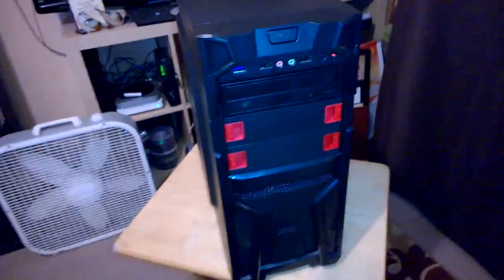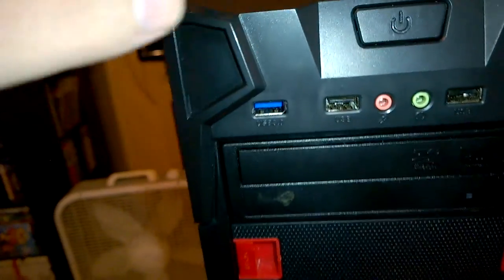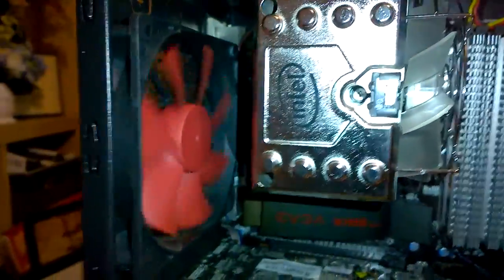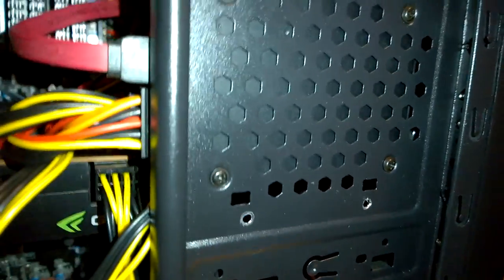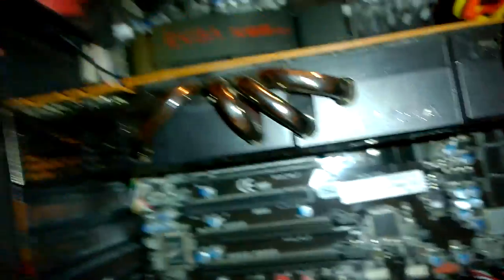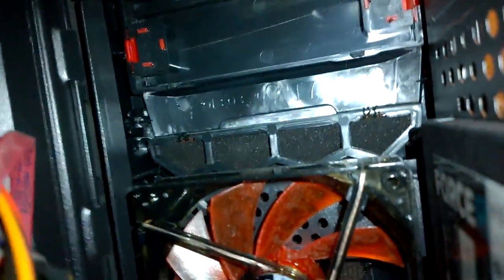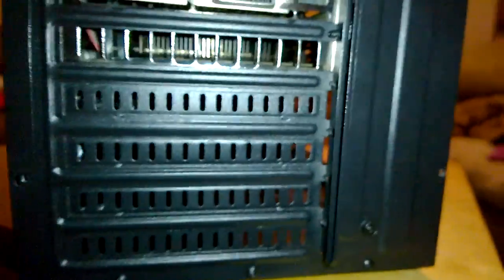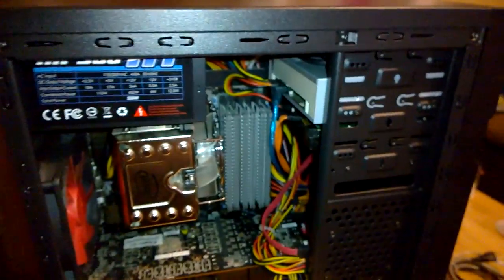Craigslist Budget Computer OverView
just a shaky cam video overview of the budget gaming computer

i forgot the links but i remembered them 3 hours later and here they are